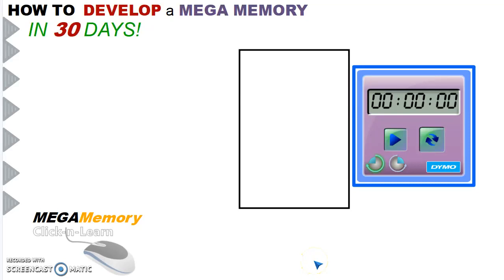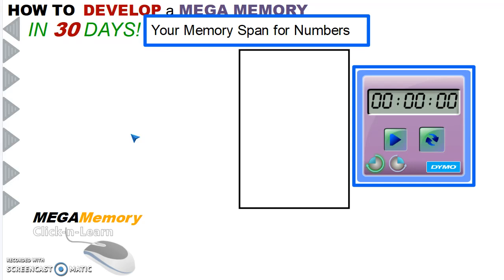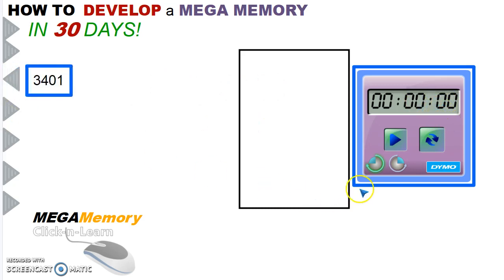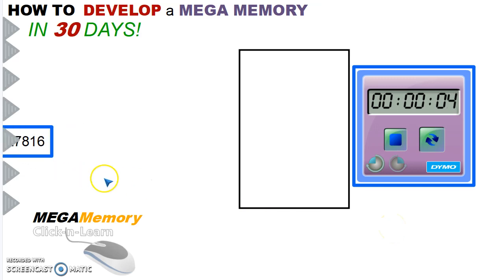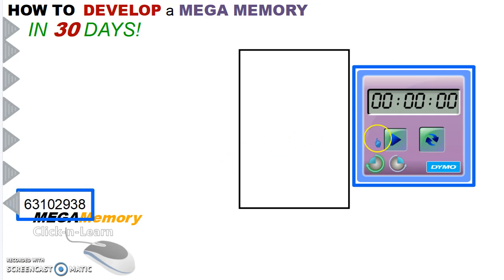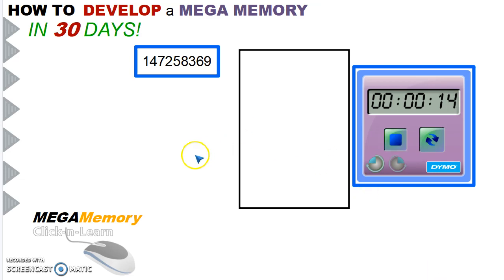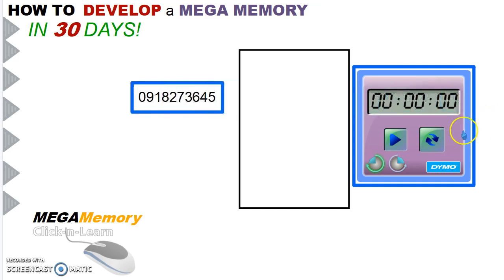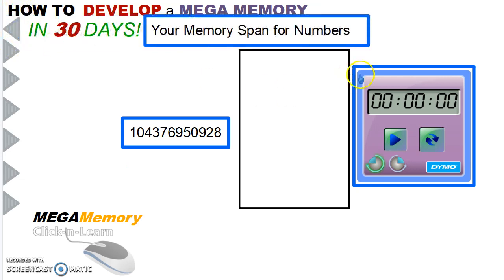How Good Is Your Attention Span? Take the challenge.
In this video I'll pose a challenge for you: memorize a set of numbers in a given time. Don't be discouraged if you were not able to recall all the numbers. The challenge is to determine your current capability to memorize stuff. later, you'll learn how to develop and train your memory through engaging videos and interactions. At the end of 30 days, yes, 30 Days, you'll have a Powerful Mega Memory. You'll be the envy of your classmates, stun your teachers and impress your parents. And what's more, you'll get Top Grades at CXC!